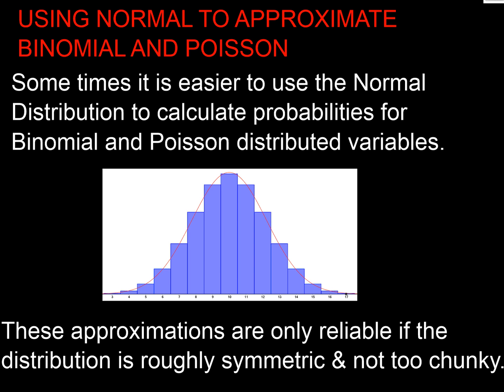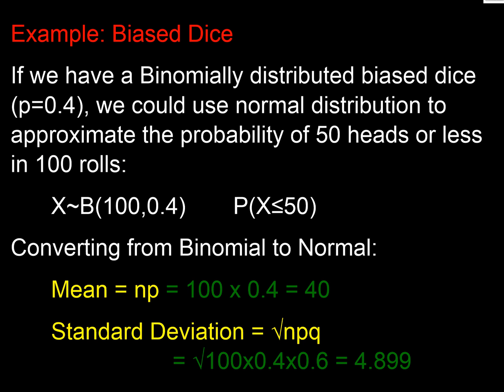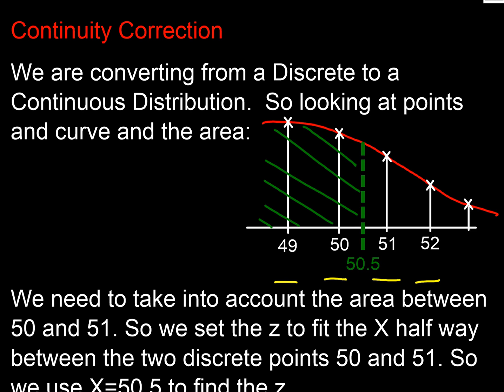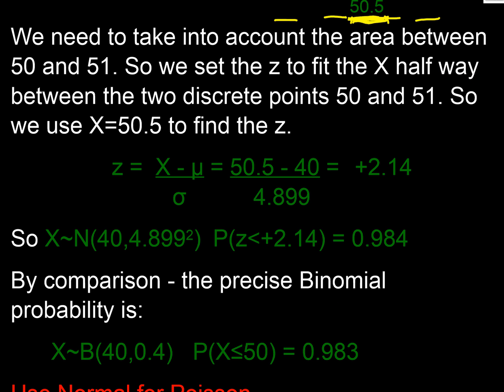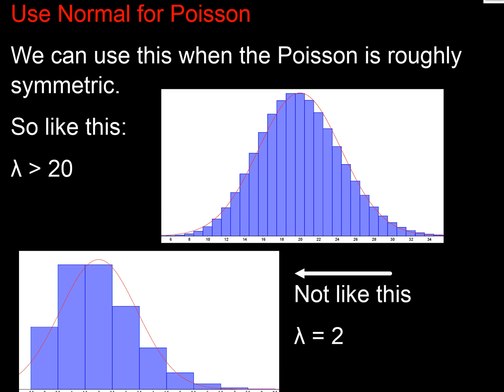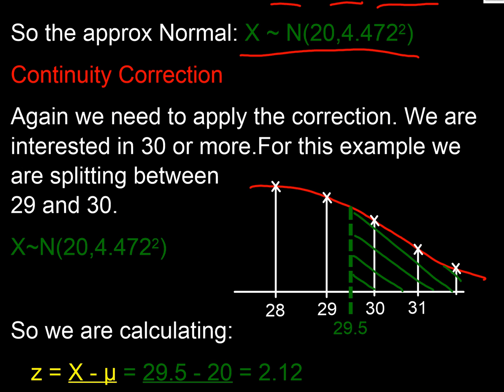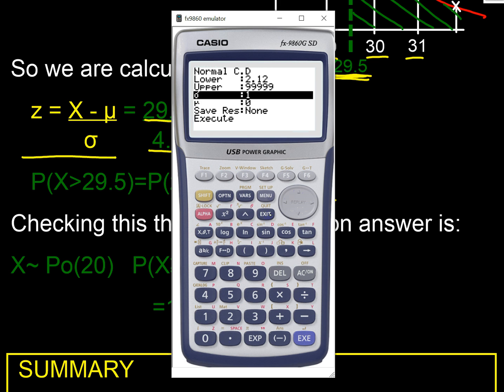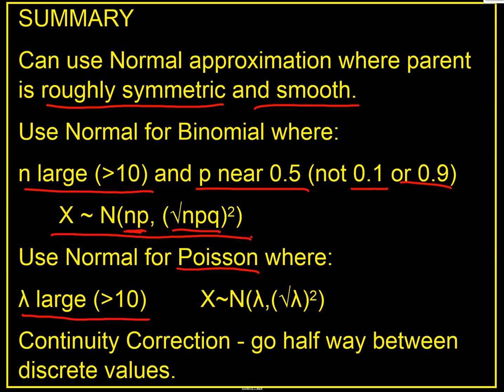NORMAL APPROXIMATION OF BINOMIAL OR POISSON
Demonstration of using Normal Distribution to approximate a Binomial or Poisson Distributed variable.  When reliable in terms of n, p and λ. Using Continuity Correction to get right probability area.